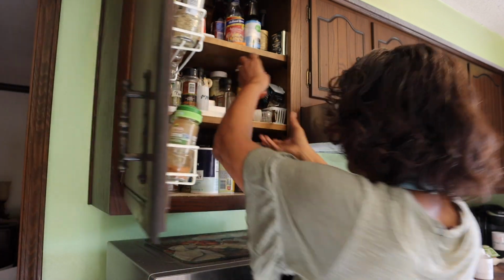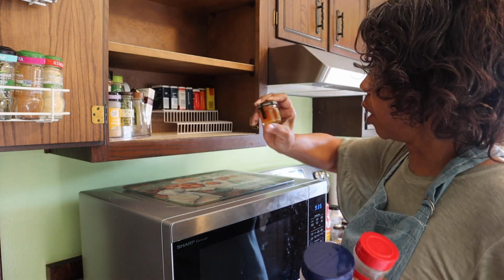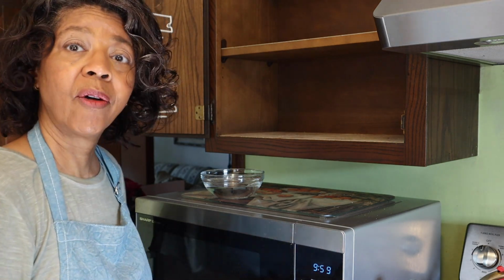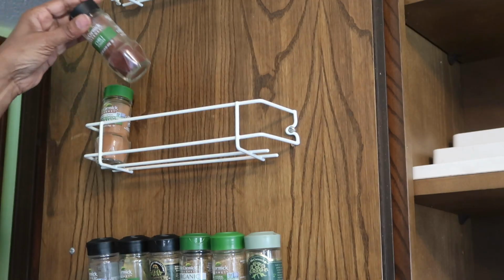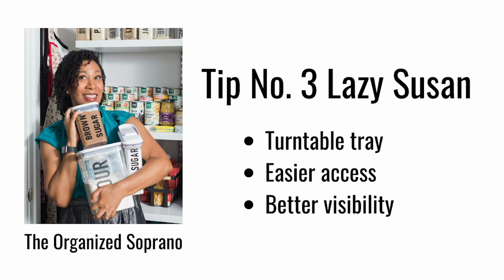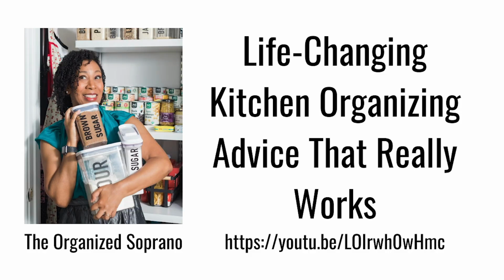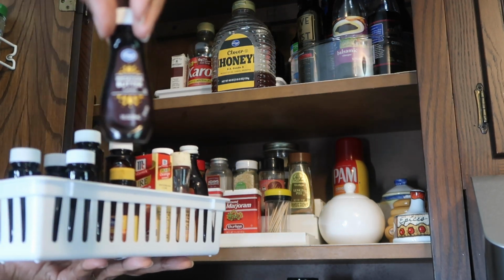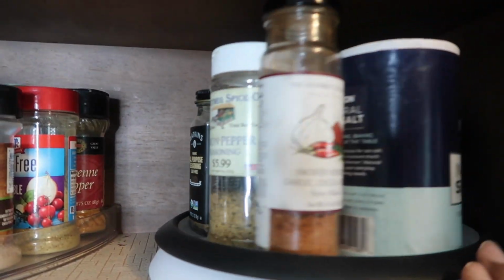Home Organizing Tips From The Organized Soprano | Do They Really Work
Home Organizing Tips From The Organizing Soprano | Do They Really Work. The video is part of the MegaMotivation collaboration for August.

About this video: In Home Organizing Tips From The Organizing Soprano | Do They Really Work, Denise Jordan of This and That with Denise Jordan tries out three home organizing tips suggested by Kaye of the Organized Soprano.

We Can Be Friends (Heinemann Read & Learn) by Denise Jordan (March 2004l)

•.   Instagram theaprondiva